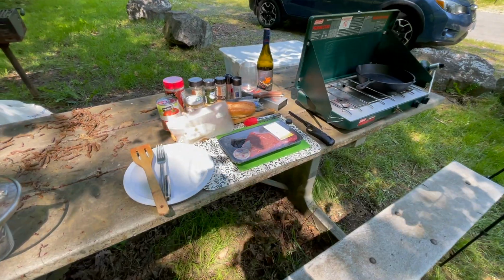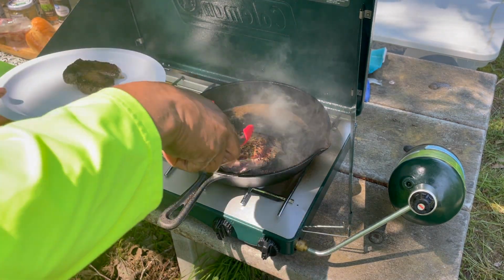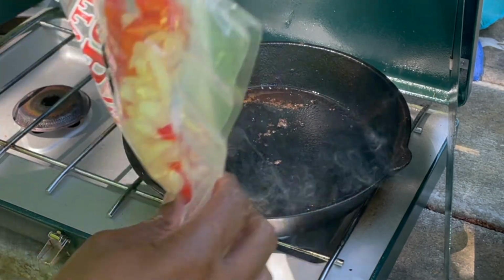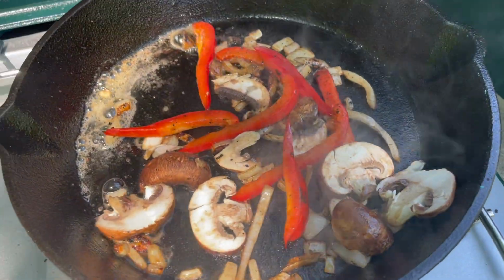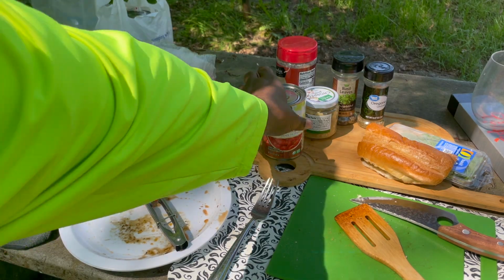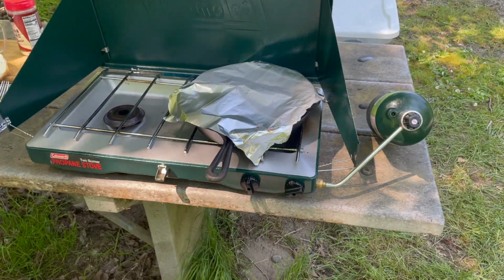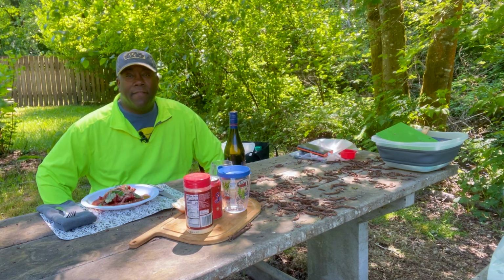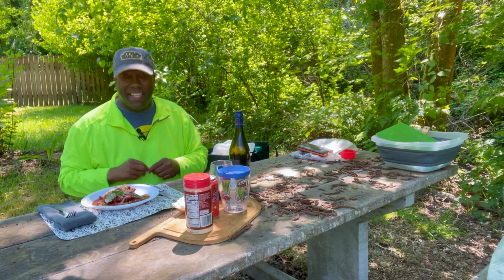steak pizzaiola car camping at saltwater state park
How about an easy fun meal? Steak Pizzaiola car camping at Saltwater State Park.

For the complete recipe make sure you head on over to RVJEDEYE.COM
And a reminder, if you like the content you’re seeing, don’t forget to click, subscribe and hit that bell notification so you’ll be updated whenever a new video is posted! it really means a lot.

Also a reminder, new videos drop every Sunday!
LINKS IN THE VIDEO:
MY COMPLETE GEAR LIST: (Updated 4.17.23)
SO HOW CAN YOU REACH ME?:
Hey folks, great news I’m am a part of the Amazon Services LLC Associates Program and as such, I earn money from qualifying purchases.
GET SOME RVJEDEYE SWAG
You can pick something up now and if you take a picture of you with it and send it over, I’ll feature you on my website.

“Surabaya”
Composed by baegel
Produced by baegel

“Icon”
Composed by Janset Sayar
Produced by Jack Elphick

“Lovesick”
Composed by Collin Lim, Adelyn Paik, Megan Wofford
Produced by Megan Wofford

“Sugar Rain”
Composed by Femme TOV
Produced by Femme TOV